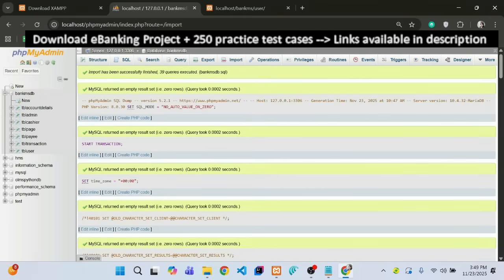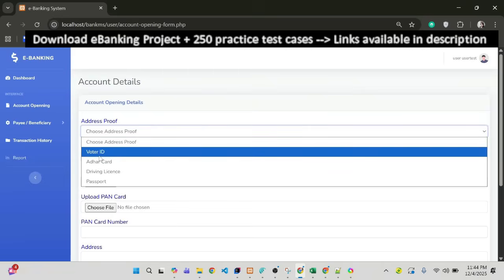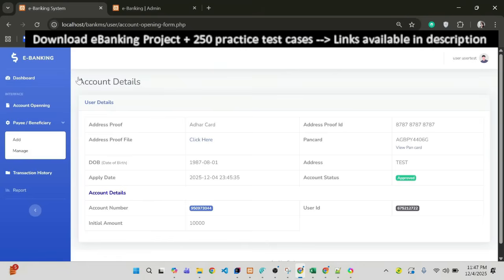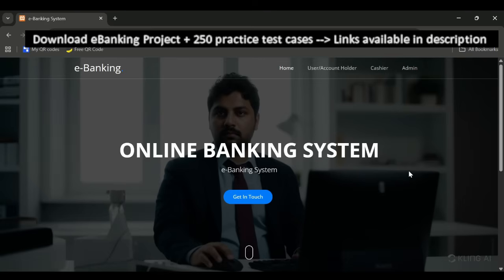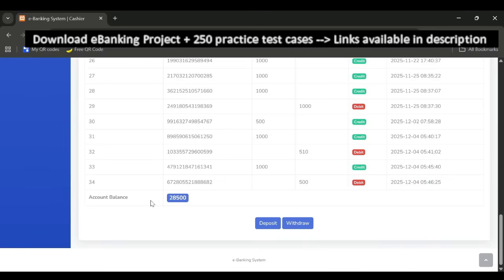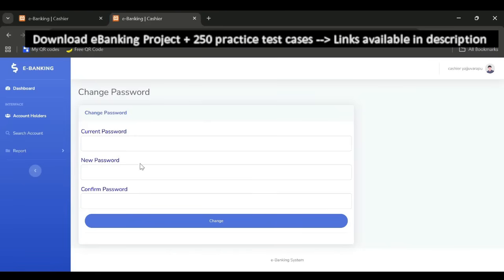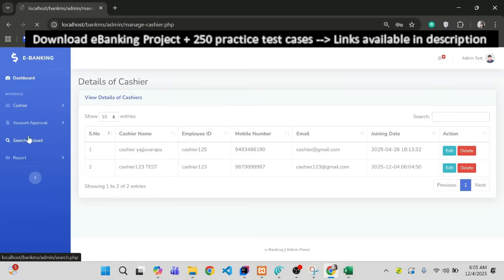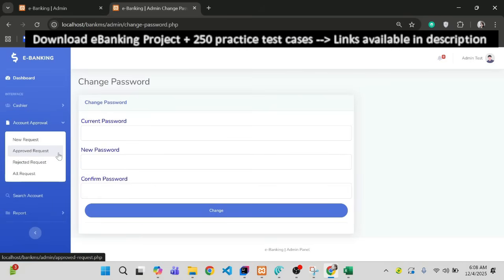eBanking Project + 250 Test Cases | Practice Automation on real projects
best websites for automation practice
practice websites for selenium automation
practice websites for playwright automation
real time practice website for automation testing
dummy eBanking website for automation practice
automation practice websites for QA

automation testing practice application

web application for automation practice

sample banking website for automation testing

automation practice websites with test cases
ebanking application for automation practice

ebanking automation testing project

ebanking application selenium automation

playwright automation on ebanking application

ebanking website test cases for automation

download ebanking automation practice project

ebanking automation testing tutorial

ebanking application testing using playwright

real time banking automation project

ebanking demo website for QA practice